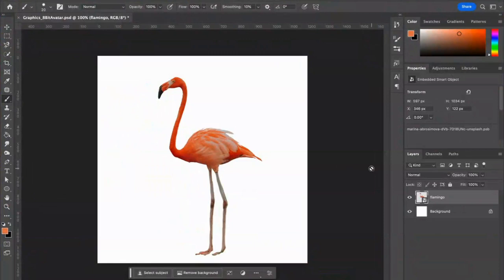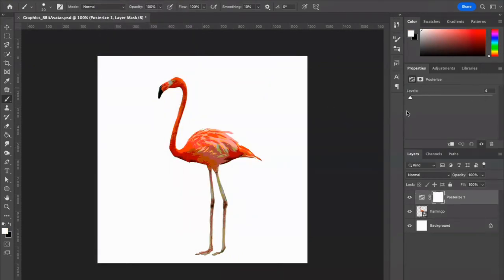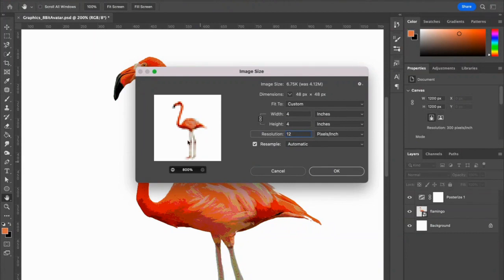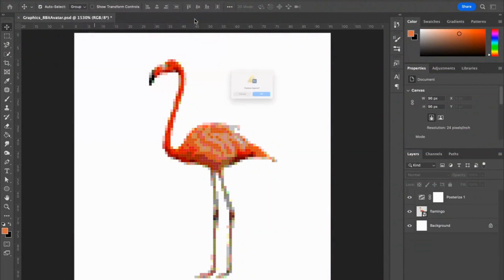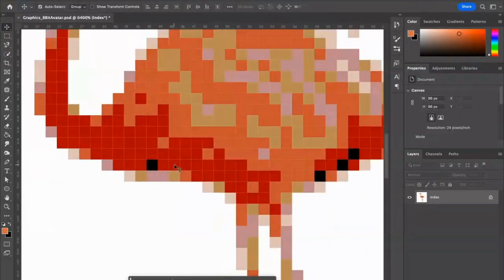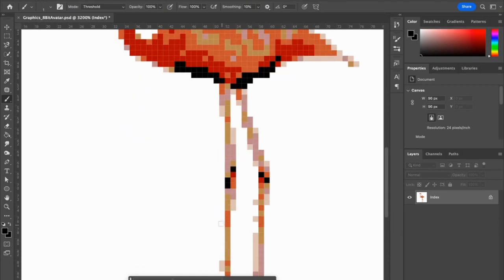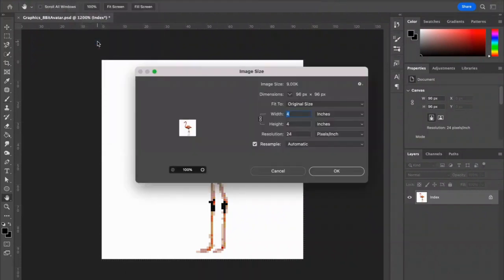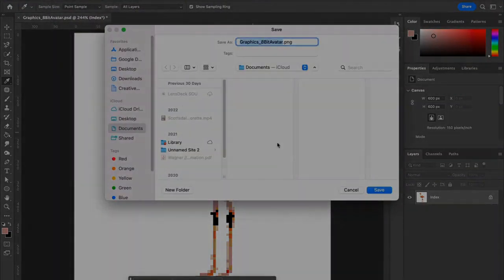8-Bit Avatar in Photoshop